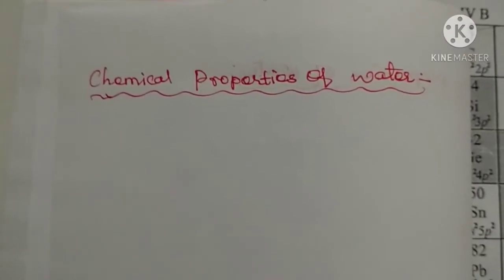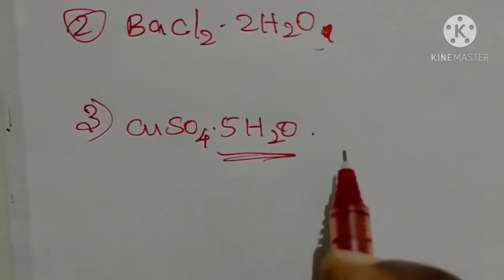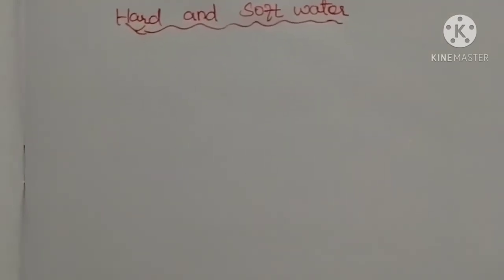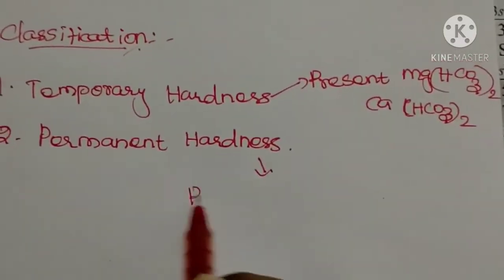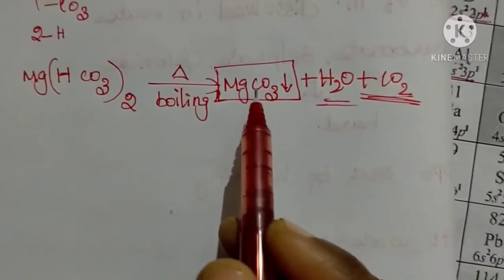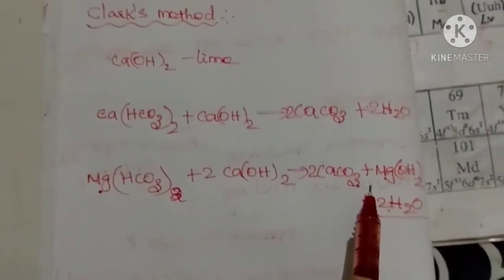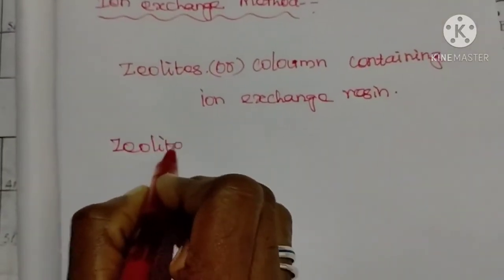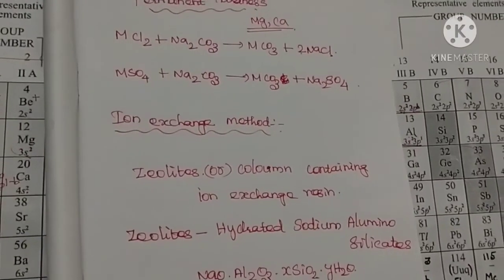Grade XI - Chemistry || Hardness of Water || Online Class, Bethlahem Matric School